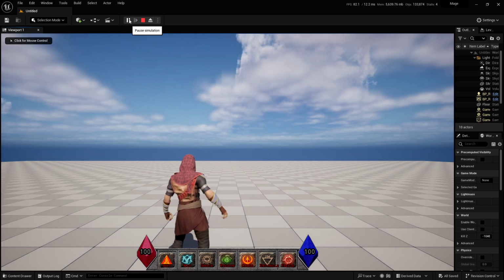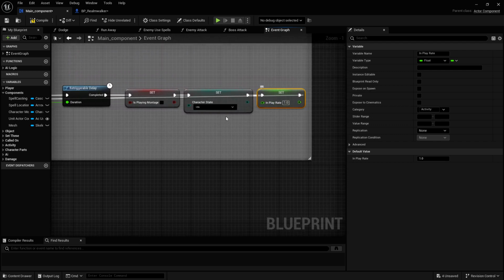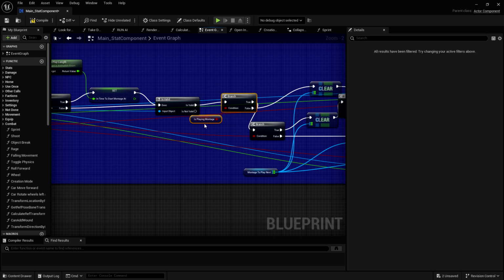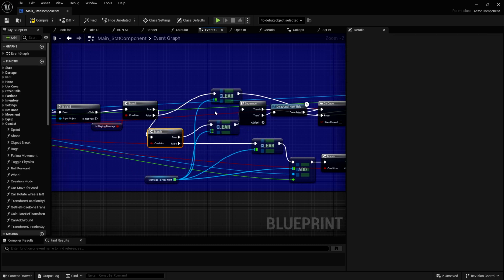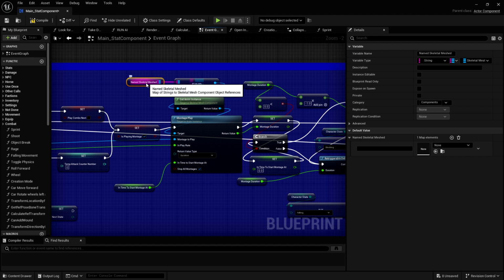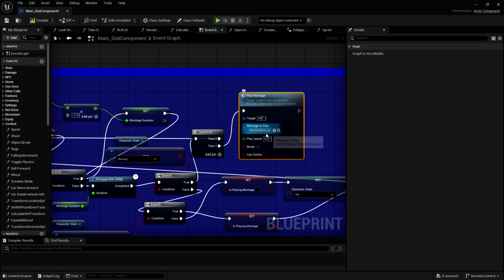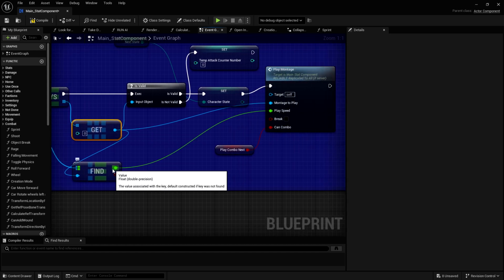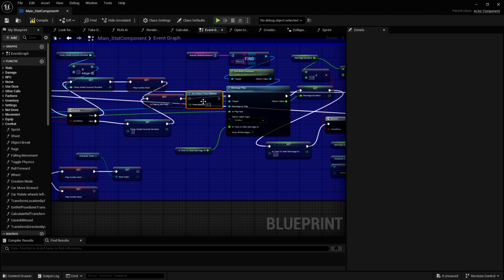UE5 Blueprint Montage System, Beginners and Advanced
Detailed Explanation on montage usage and how to build a system for them.